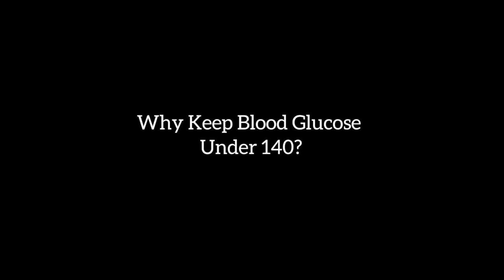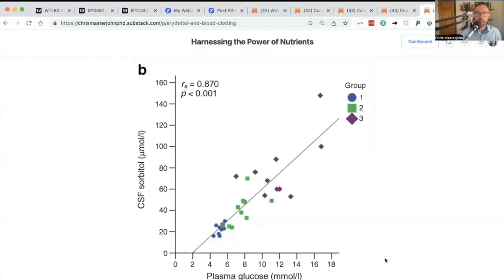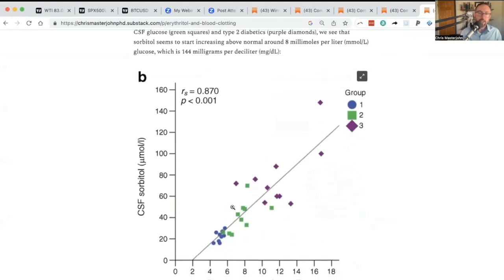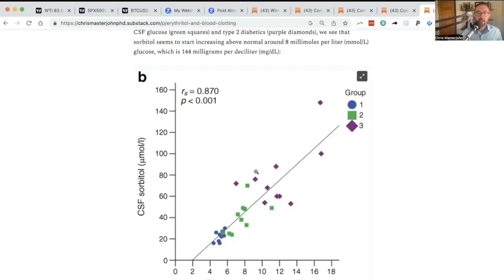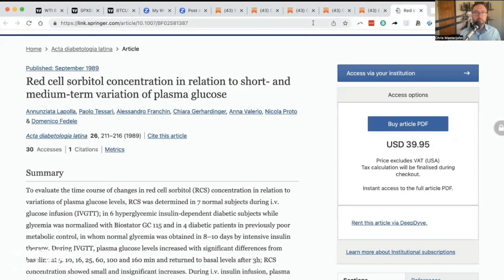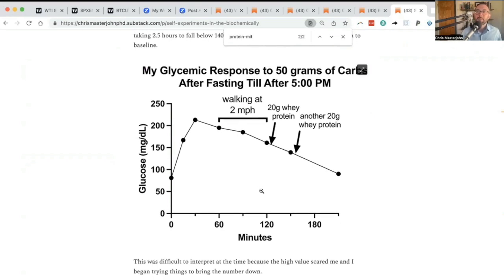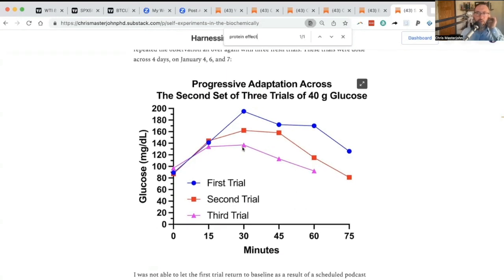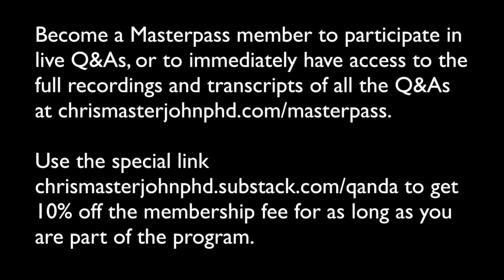Why Should Postprandial Glucose Be Kept Under 140 mg/dL?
Chris Masterjohn, PhD is the Founder and Scientific Director of the mitochondrial test mito.me. Question: Why should postprandial blood glucose be kept under 140 milligrams per deciliter?

Short Answer: When blood glucose rises above 140 mg/dL, this is the approximate point at which it spills into the polyol pathway at a greater-than-normal rate, which represents a suboptimal state of metabolism that is likely to hurt antioxidant status and compromise detoxification pathways as well as the recycling of vitamin K and folate. It must be kept in mind that a healthy person will adapt to glycemic loads they consume regularly. Thus, a one-time spike above 140 mg/dL should never be used to conclude anything whatsoever. Only repeated spikes above this level with repeated consumption of the same glycemic load over several days to several weeks should be used as a cause for concern.

This is a clip from a live Q&A session open to CMJ Masterpass members. In addition to this episode, you can access two other free samples using this link:

In that batch of free episodes you will also find the answer to this question:

How can I protect against oxalates?

If you want to become a Masterpass member so you can participate in the next live Q&A, or so you can have access to the complete recording and transcript of each Q&A session, you can save 10% off the subscription price for as long as you remain a member by using this link to sign up:

This snippet is from the April 12, 2023 AMA. The full recording and transcript is reserved for Masterpass members. Here is a preview of what’s included:

*What Causes Hypercholesterolemia and Does It Matter?
*How to Reverse Coronary Calcification?
*How to do a comprehensive nutritional screening
*How long after eating improperly cooked egg whites should I wait to take biotin?
*Is the extrusion process as harmful as some claim?
*How long can one fast before micronutrient deficiencies become an issue?
*Do B vitamins compete with each other for absorption?
*Why is thirst a symptom of diabetes?
*Do I agree with Peter Attia that ApoB should be driven as low as pharmacologically possible?
*During a fast, does the body break down muscle?
*How do you rest and refeed your brain?
*Why would someone have high RBC magnesium but low serum magnesium?
*GLA deficiency?
*Should we eat for our ethnicity?
*How convincing are polyphenol studies?
*Can coronary calcium be driven by oxalate?
*Citrulline for vasodilation
*How to reduce catabolism
*Rapid-fire run-through of orphaned questions from the submission contest, including a detailed look at Nadia’s thyroid numbers

For more information and to read more of my work,